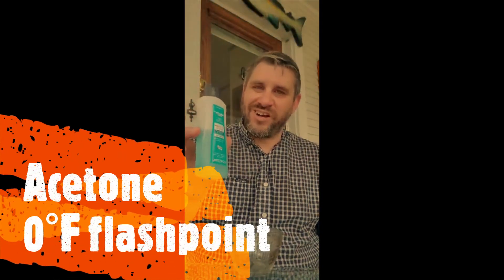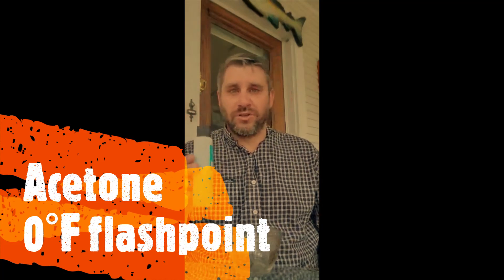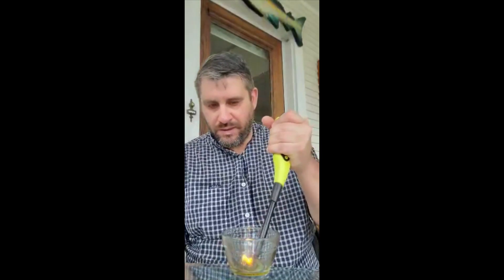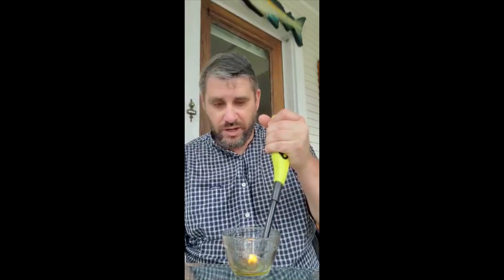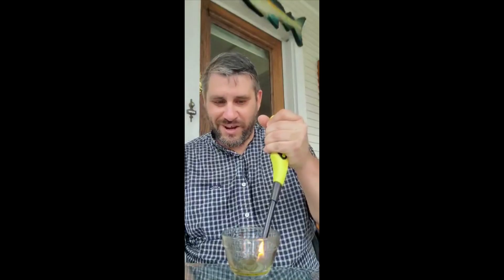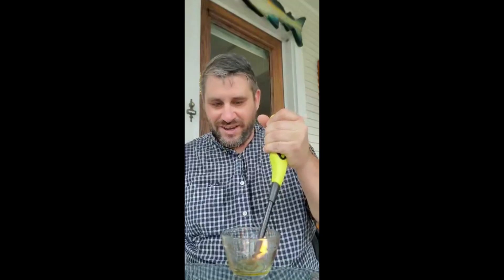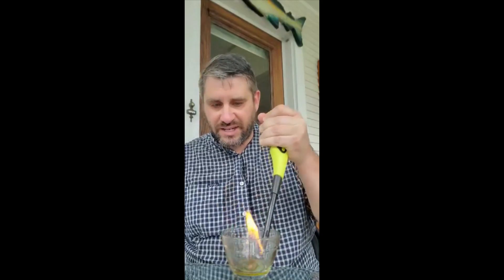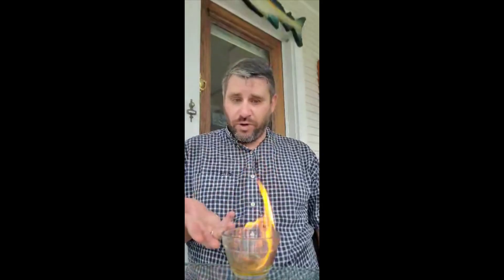Flashpoint explanation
Do you know what flashpoint means? In this video, I explain in a hands-on way so you can actually see it in action!

In our hazmat and hazwoper training, it is critical for the hazmat technicians we train to understand chemical properties and hazards, so the more we can demonstrate rather than relying on slides and language, the better our clients' businesses will be protected by competent professionals!

Now, who wants to actually start things on fire and make things go boom during training rather than watch boring slideshows all day? If that's you, let's schedule your training today!